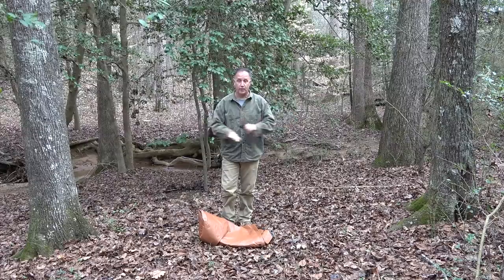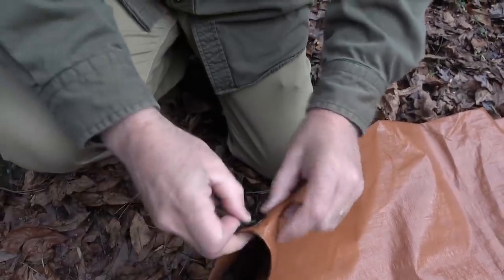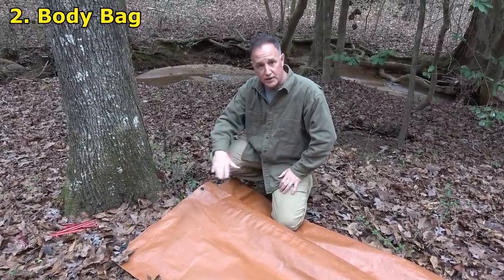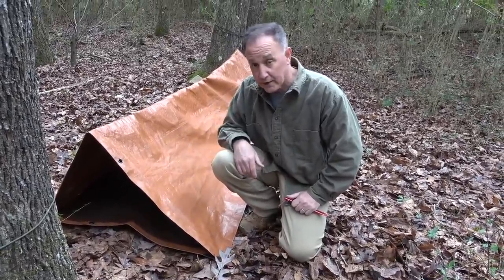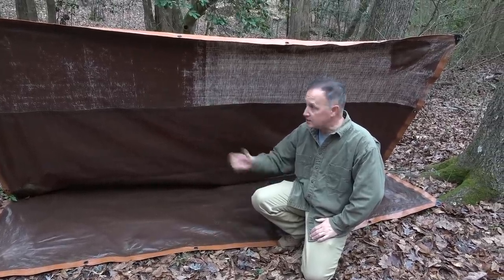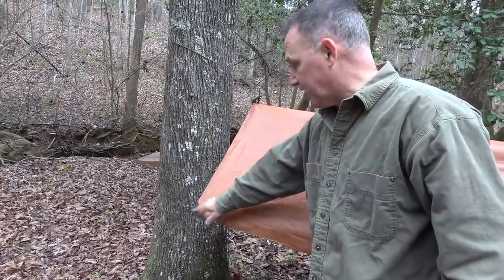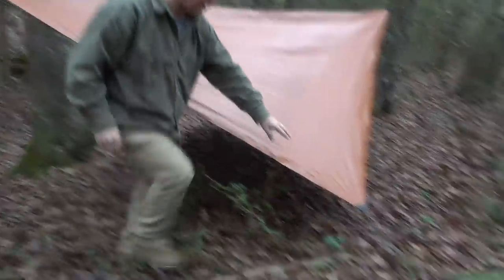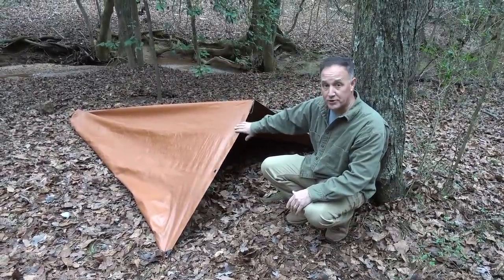8 Easy Tarp Shelters for Survival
When you find yourself in a survival situation, you have approximately 3 hours to get out of extreme conditions - whether hot or cold - to remain safe.

Sootch shows 8 easy ways to build a shelter with just a tarp and some paracord.

SUBMIT YOUR EDC POCKET DUMP VIDEO